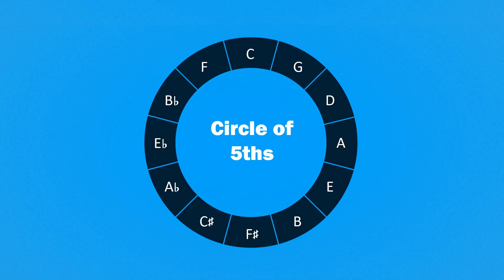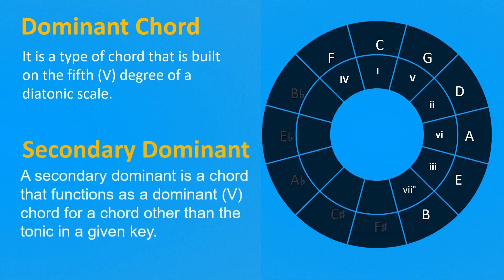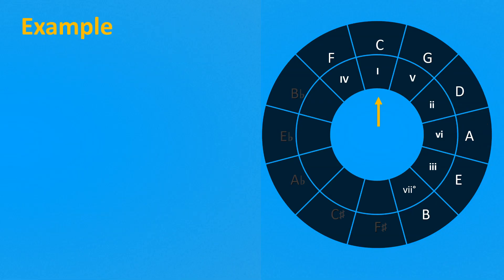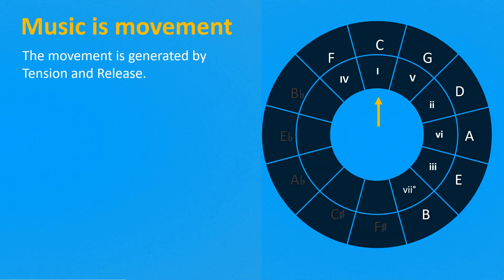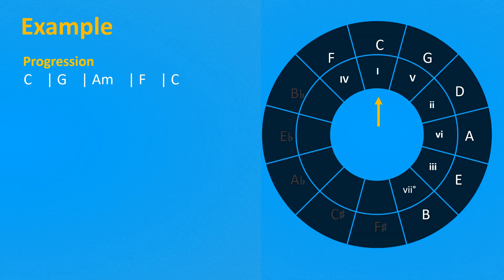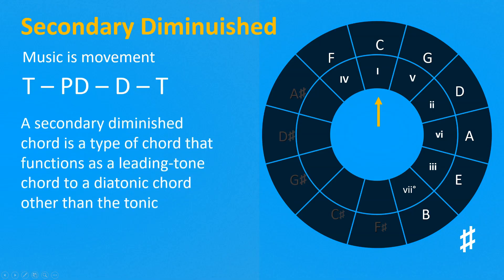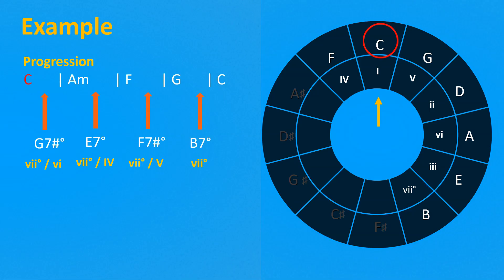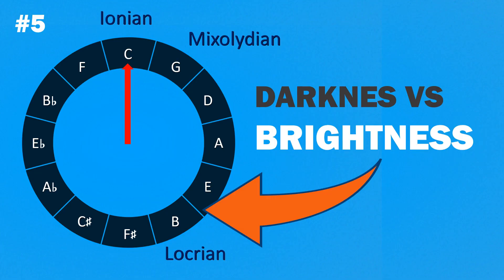Secondary DOMINANTS and DIMINISHED chords, the ii-V-I Progression (4/8)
*4. Circle of Fifths - Secondary dominant , ii + V + I progression and secondary diminished (4/8)*